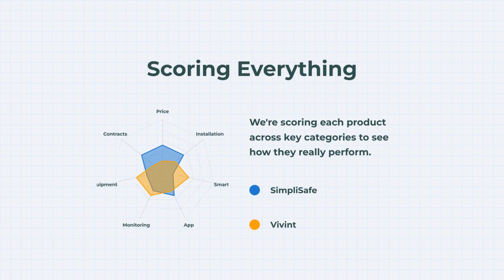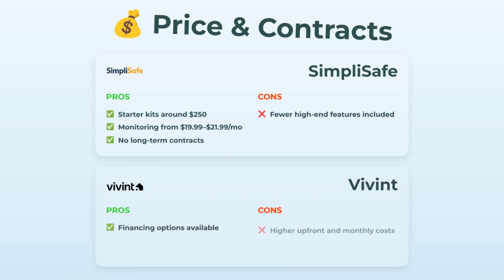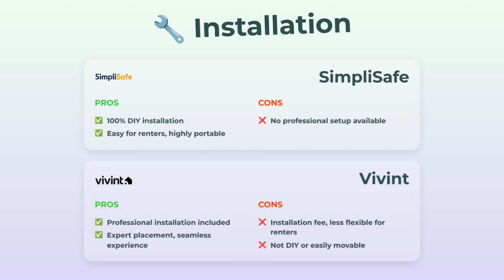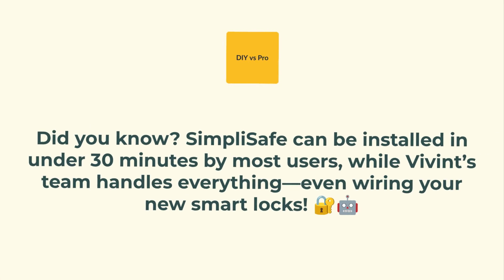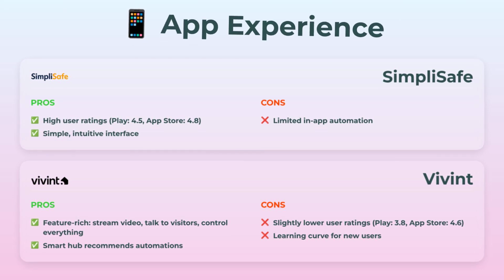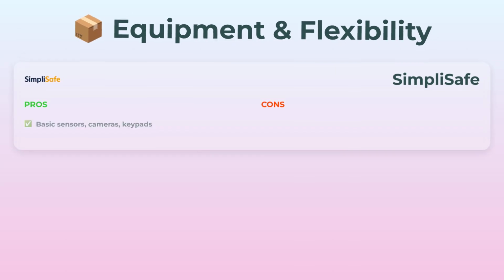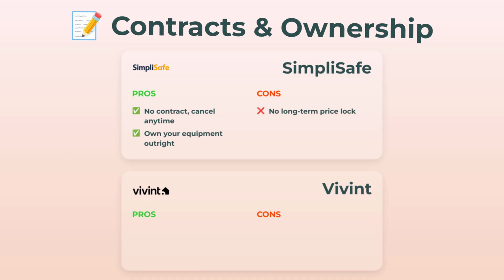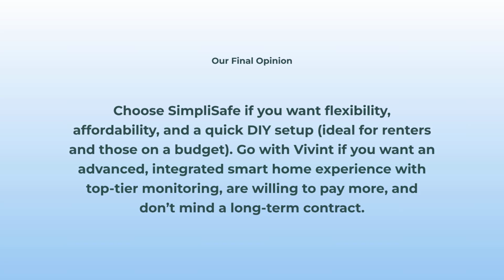SimpliSafe vs Vivint Comparison | Best Home Security System 2026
Which is the best home security solution in 2026: SimpliSafe or Vivint? In this comprehensive tutorial, we break down their key features, pricing, and user experience to help you make an informed choice.

⏱️ TIMESTAMPS:
00:00 Introduction
01:05 Overview of SimpliSafe
03:10 Overview of Vivint
05:30 Feature Comparison (Equipment, Monitoring, Smart Home Integrations)
09:15 Installation & Setup (DIY vs Professional)
12:00 Mobile App Experience (iOS, Android, Web)
14:20 Pricing & Subscription Plans
17:30 Pros & Cons
19:10 Which to Choose in 2026?

Both platforms support web dashboard access, mobile apps (iOS/Android), and various smart home devices. We’ll cover compatibility details, security alerts, customer support, and more.